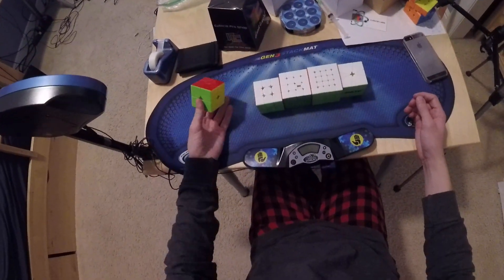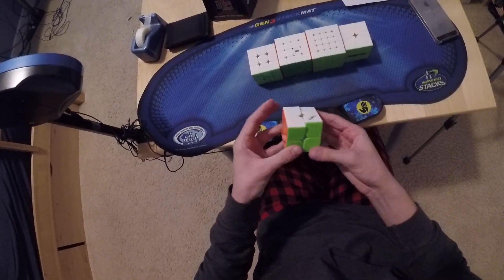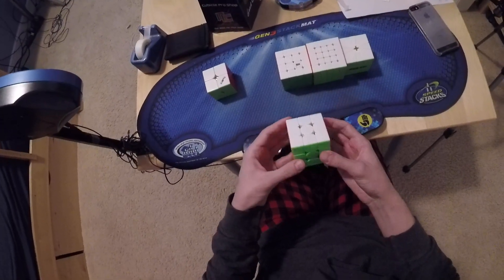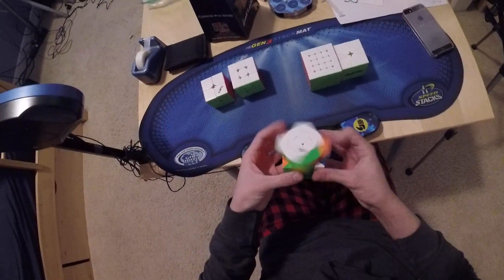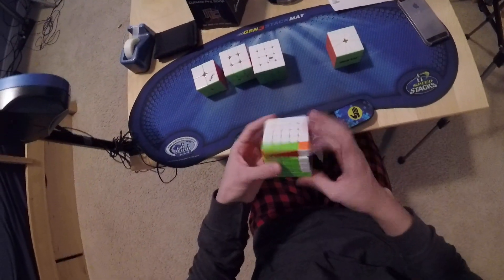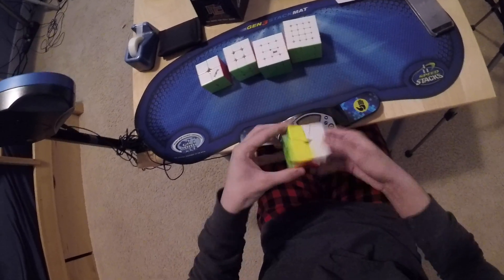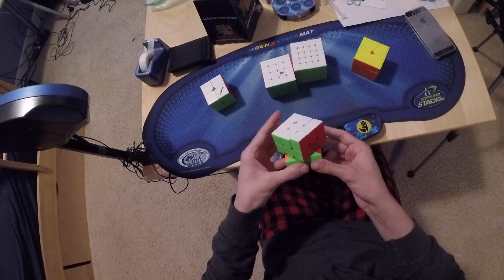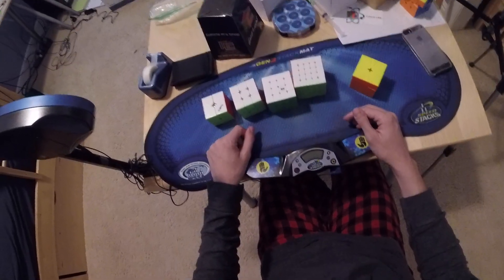Mains and Goals for BASC 22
Mostly trying to get solid times...